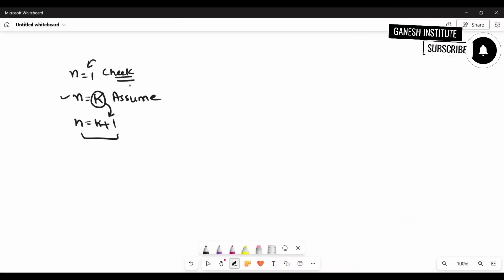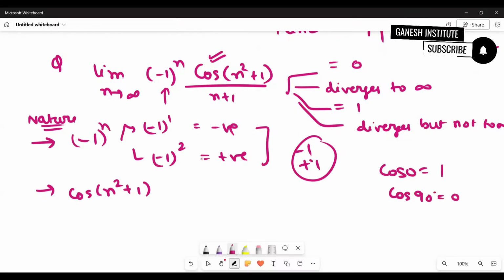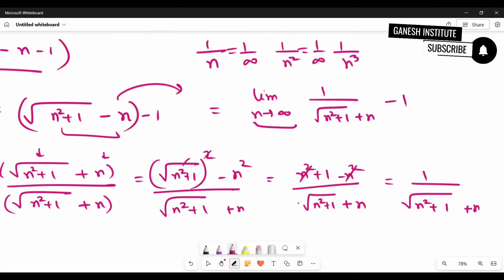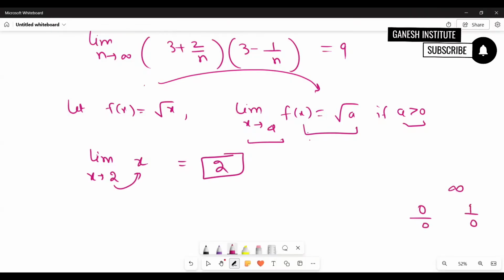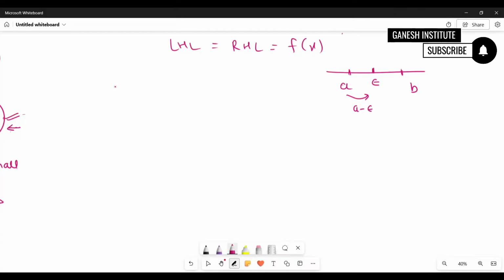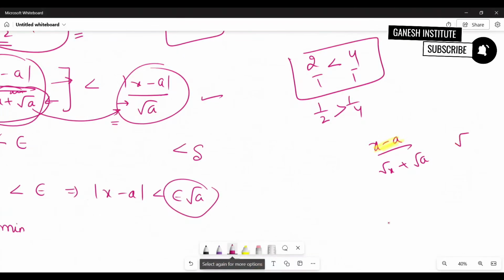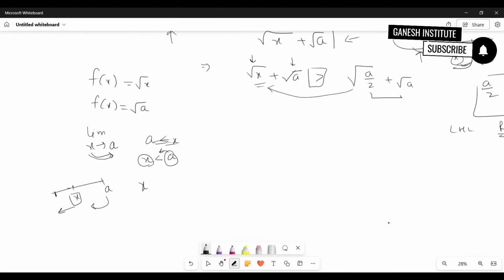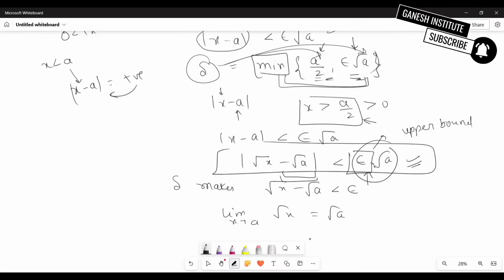PMI | Epsilon-delta definition of a limit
0:00- 8:30  Prinicipal of Mathematical Induction
8:31- 26:36  Limit and continuity,which value is correct-divergent or convergent series
26:37-1:04:24 Epsilon delta definition of a limit